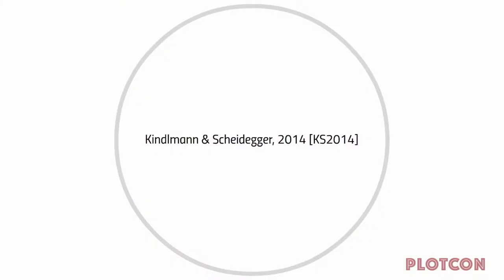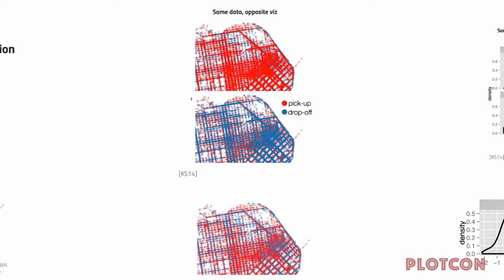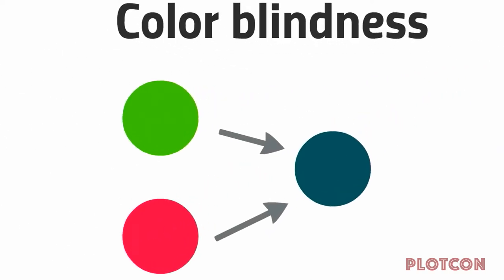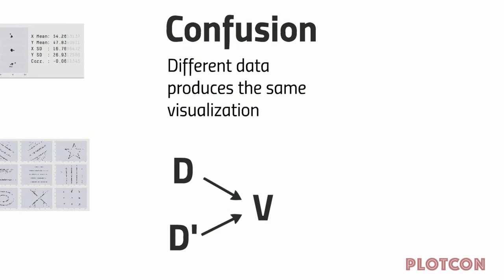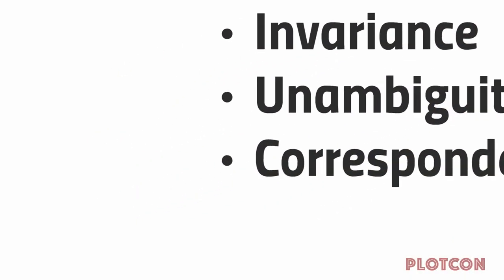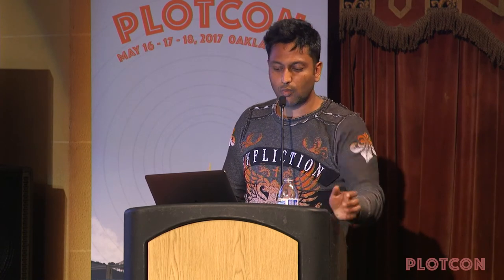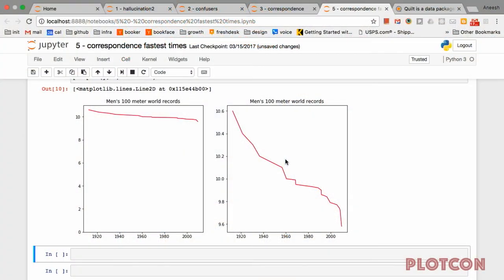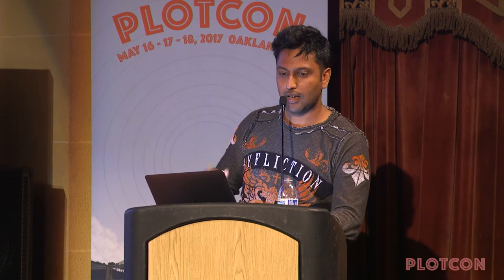PLOTCON 2017: Aneesh Karve, Visualization without Guesswork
Until recently, guidelines for visualization design have been highly subjective, focusing on maxims, best practices, examples, and expert opinions. Although useful in practice, subjective design guidelines often lead to distortions that misrepresent the underlying data. Recent developments in mathematical models of visualization are now making it possible to design clear, accurate visualizations that communicate data at high fidelity. As a result, visualization design becomes more objective and visualizations can be automatically checked by computers. In this talk we’ll demonstrate how anyone can apply the principles of algebraic visualization to design more effective visualizations. We’ll further use Jupyter to check visualizations for semantic “bugs” like confusion, hallucination, jumblers, and misleaders.

Biography
Aneesh Karve is co-founder and Chief Technology Officer at Quilt Data. He has worked as a product manager, lead designer, and software engineer at companies like Microsoft, NVIDIA, and Matterport. Aneesh was the general manager and founding member of AdJitsu, the first realtime 3D advertising platform for iOS, acquired by Amobee in 2012.
Aneesh is currently advancing an open source data compiler and package manager that brings the power of source code management to big data. Recently, Aneesh has been applying mathematics to detect and neutralize bias in artificial intelligence and visualization (Strata 2016).
Aneesh holds degrees in chemistry, mathematics, and computer science. His research background spans machine learning, abstract algebra, and information visualization.